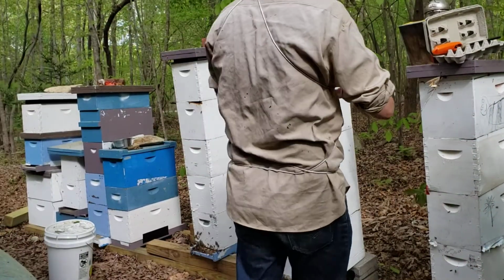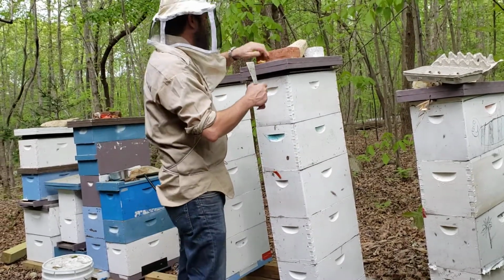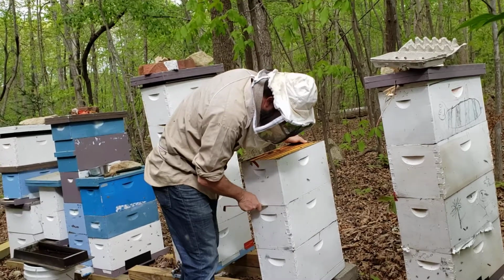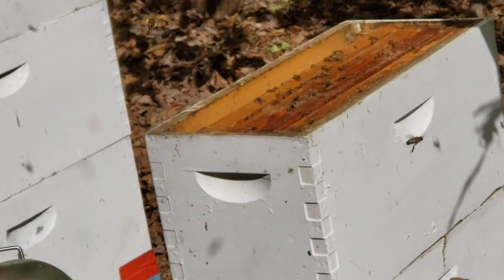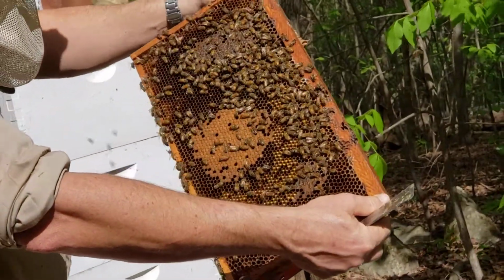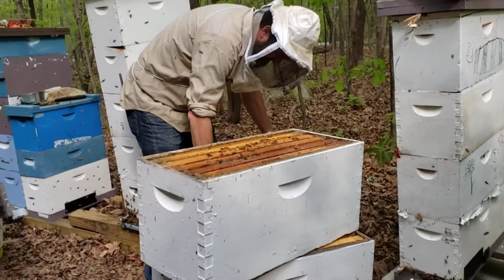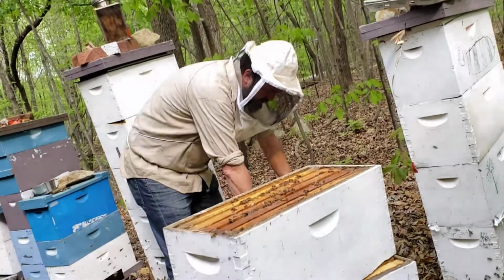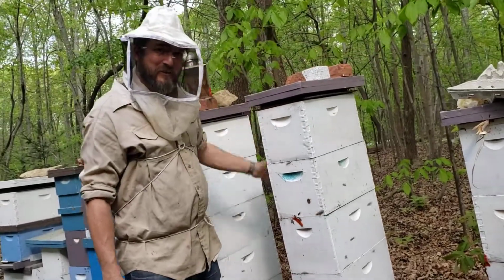Early spring nuc beehive inspection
Dan Margolies performs a basic inspection of a chemical free nuc (nucleus) beehive with a newly emerged queen as an example for his Virginia Wesleyan University beekeeping students. In spring, 2020 students have not been able to come in the hives because of the covid19 social distancing restrictions. This was shot quickly for an educational example by a helpful youngster, so please excuse any flaws.

The nuc in this video was overwintered in the boxes as seen and requeened itself in late March. Dan's basic approach to nucs is to overwinter them and split them usually 5-6 ways in the spring. Overwintered nucs tend to be healthier than larger hives, build up faster, and are easier to split in the spring. Dan is completing a book on chemical free beekeeping and organic hive management.